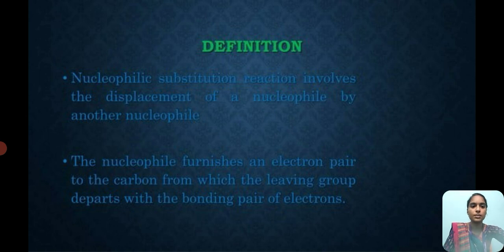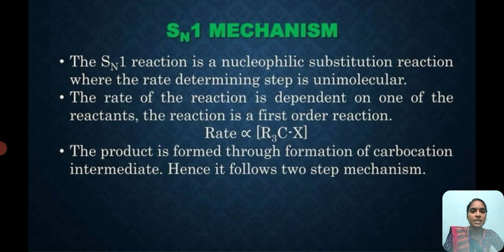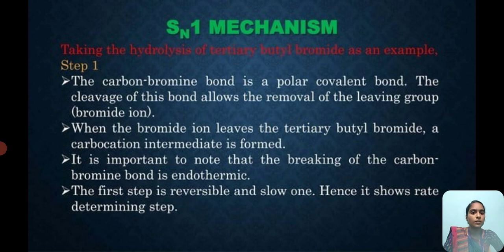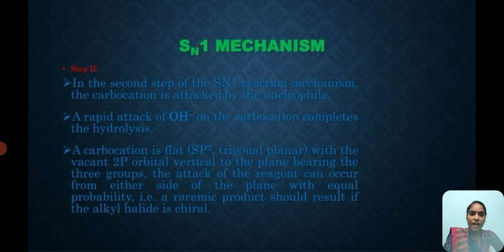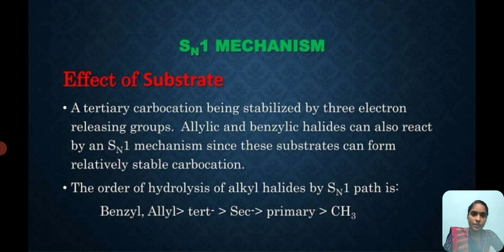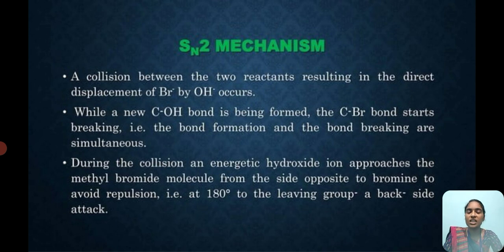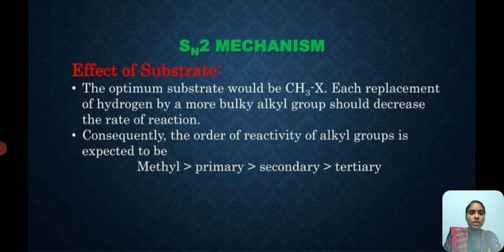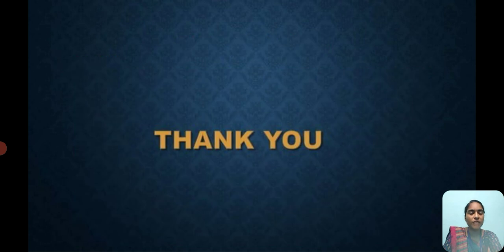LCS : GC II Nucleophilic substitution | Ms. K. Janani | Chemistry